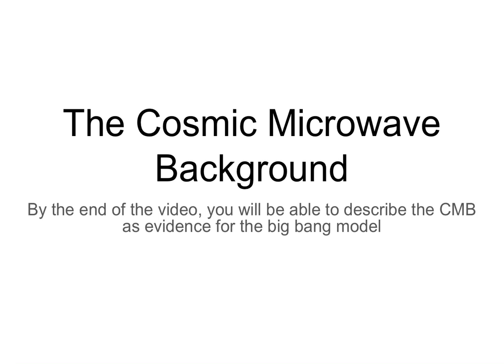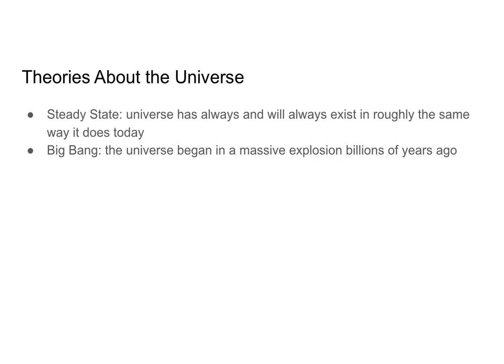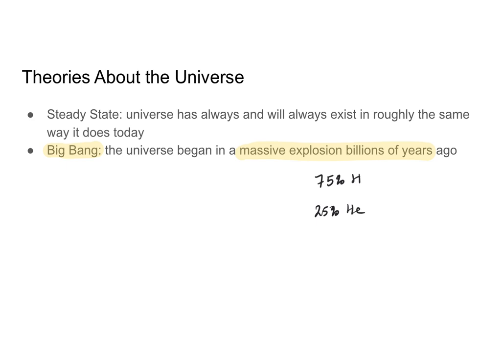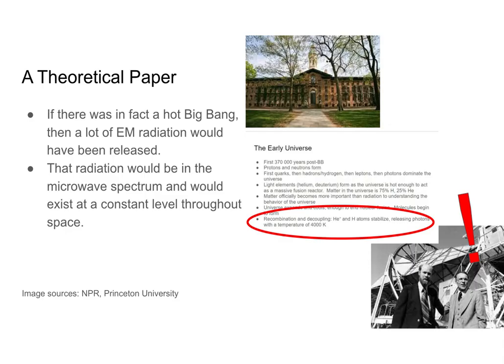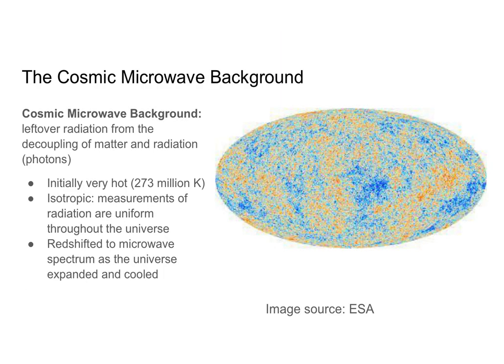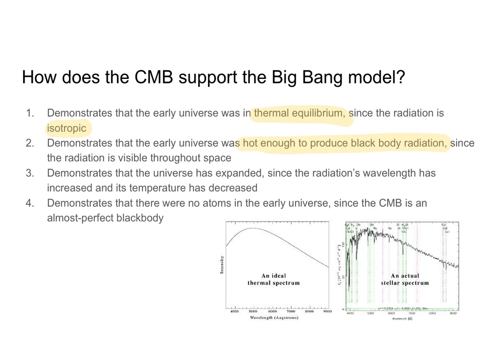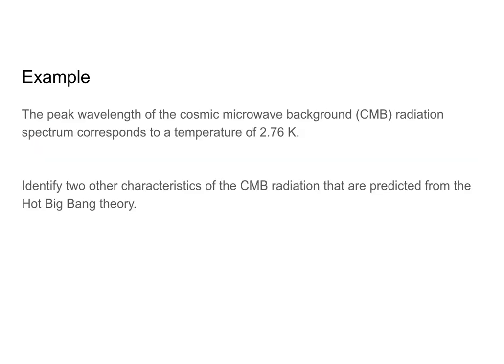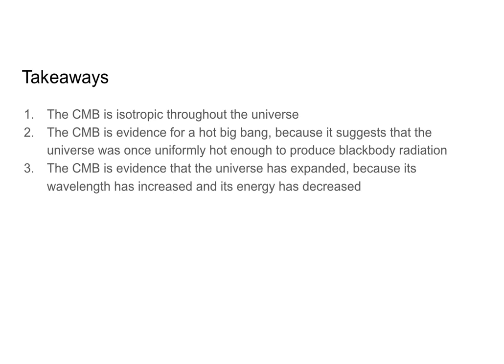The Cosmic Microwave Background